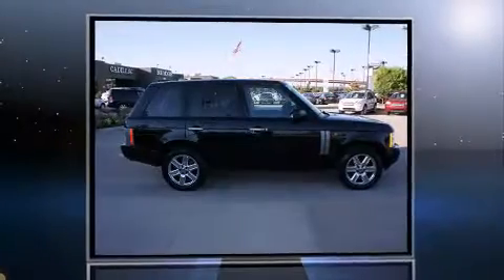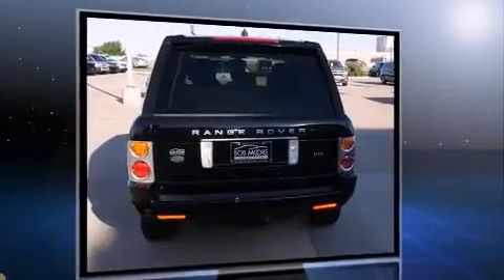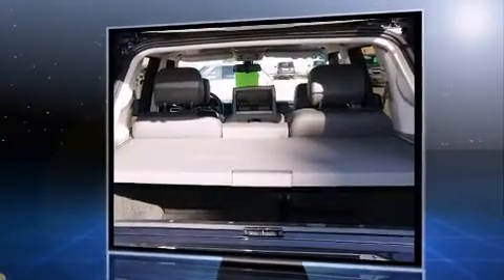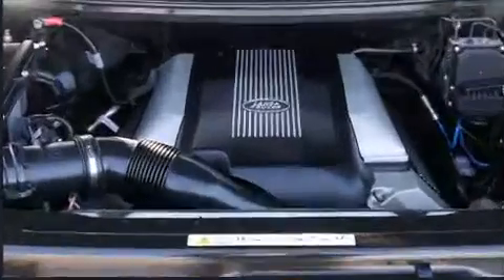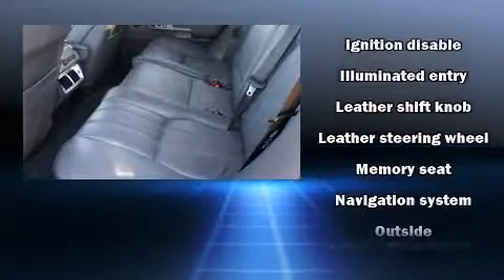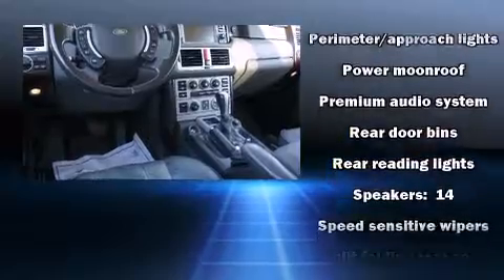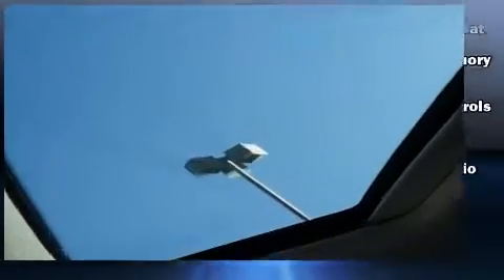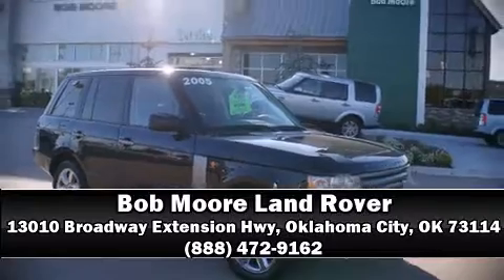2005 Land Rover Range Rover HSE in Oklahoma City, OK 73114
Take command of the road in the 2005 Land Rover Range Rover. It features an automatic transmission, 4-wheel drive, and a powerful 8 cylinder engine. Top features include a split folding rear seat, front and rear reading lights, 1-touch window functionality, a power seat, an automatic dimming rear-view mirror, remote keyless entry, a trailer hitch, and leather upholstery. With high intensity discharge headlights illuminating your path, you'll always appreciate maximum visibility. For drivers who enjoy the natural environment, a power moon roof allows an infusion of fresh air. Audio features include a CD player with MP3 capability, a cassette player, steering wheel mounted audio controls, and 14 speakers, providing excellent sound throughout the cabin. Safety equipment has been integrated throughout, including: head curtain airbags, front SIDE impact airbags, traction control, brake assist, a panic alarm, and 4 wheel disc brakes with ABS. Electronic stability control stands out as a technologically savvy innovation, keeping you better connected to the road. We have a skilled and knowledgeable sales staff with many years of experience satisfying our customers needs. We'd be happy to answer any questions that you may have.